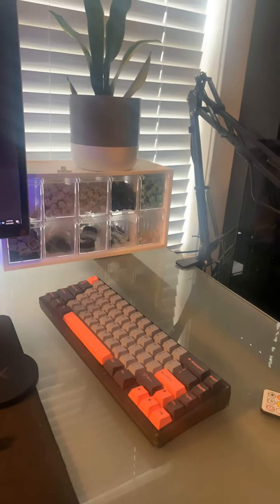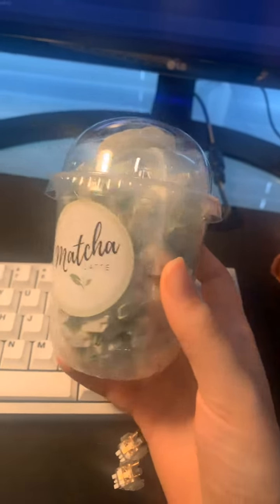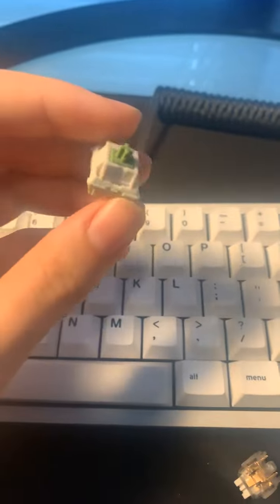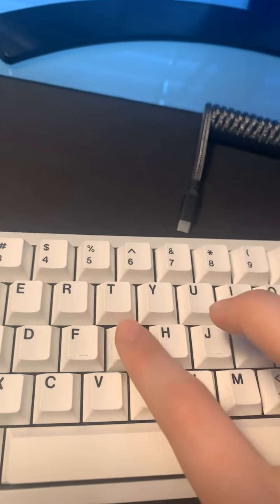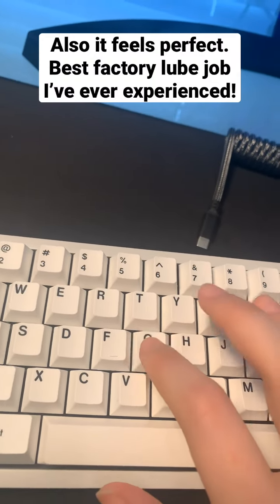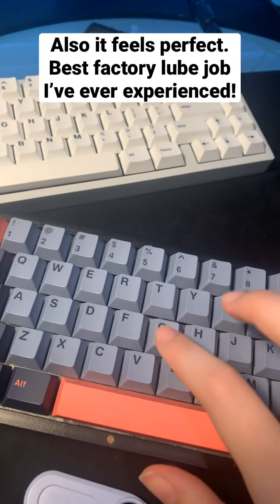These are the best stock keyboard switches I’ve ever tried.